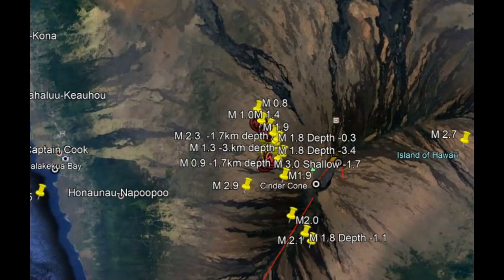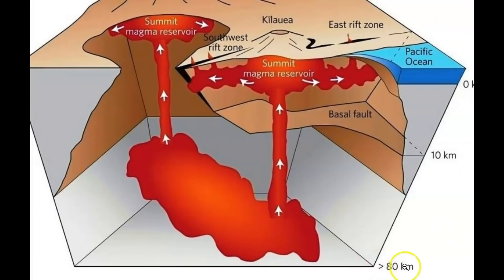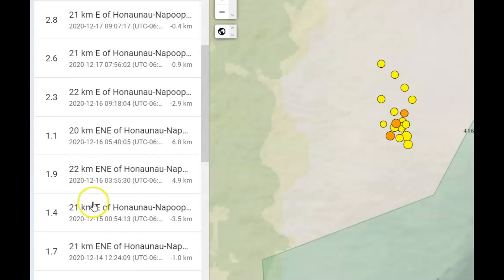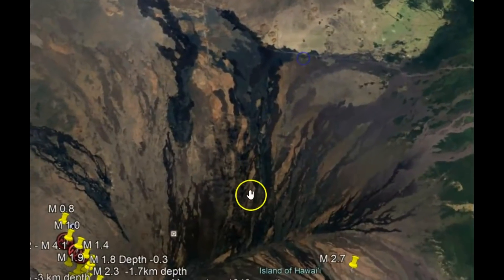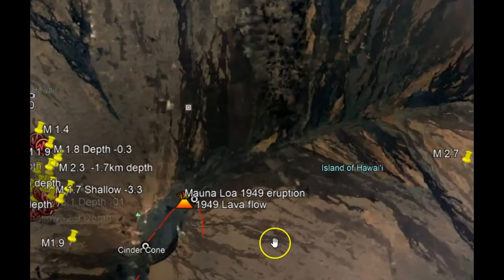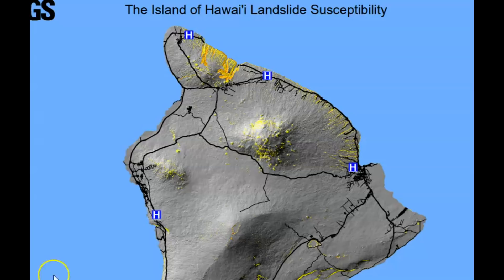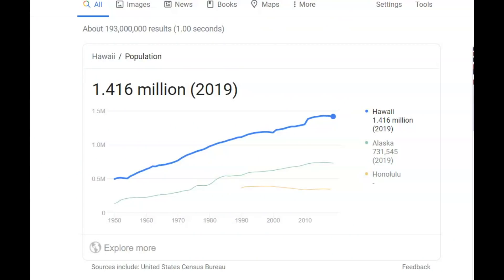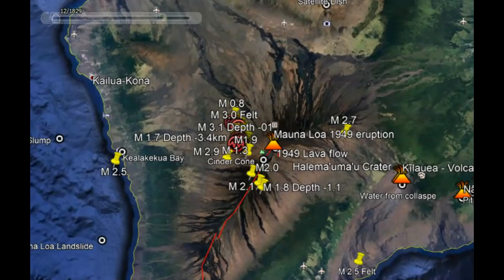Hawaii Volcano Mauna Loa Alert Level Raised To Yellow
Credit
USGS and Google Earth